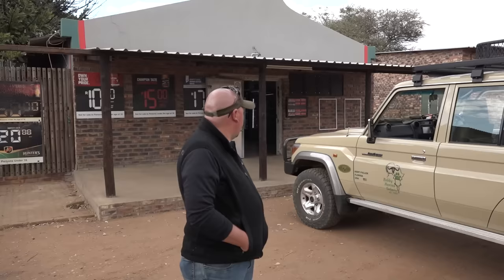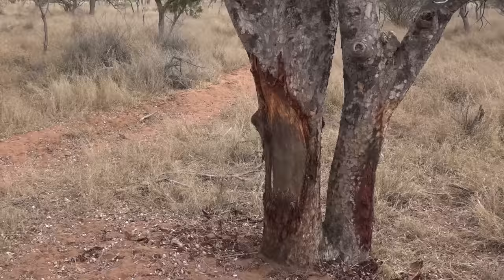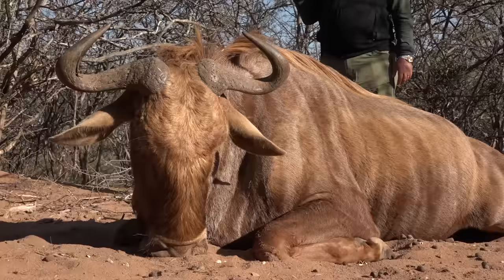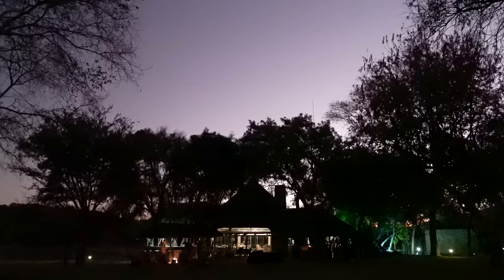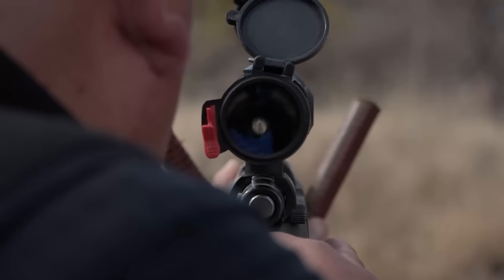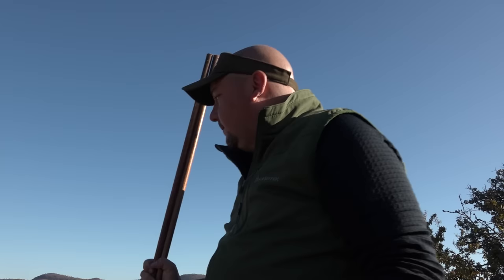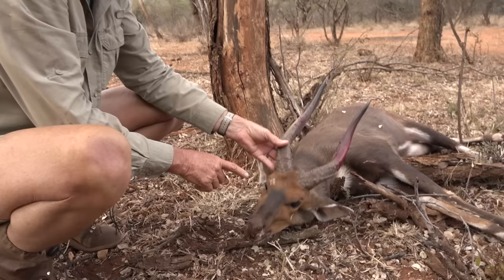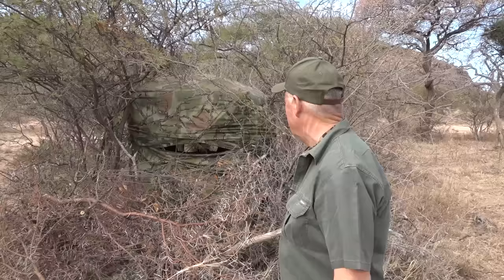Hunting the fastest antelope and the iconic species of South Africa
ENTN Outdoors founder Brian Sherrick continues his travels in South Africa and heads to the Bushveld in the Limpopo Providence.

His mission continues to educate everyone, not just hunters, on how hunting thru conservation is helping not only the animals but the land and its people as well.

In this episode he will be hunting the fastest two antelopes in Africa along with some of the most iconic species of the dark continent at Keta Lodge with @wintershoeksafaris7869

Head over to @HIKMICROOutdoor for some of the best night-vision scopes and monocular available on the market.

00:00 - Main Movie
07:30 - Zebra
10:35 - Golden Wildebeest
13:49 - Kudu
23:33 - Warthog
29:06 - Red Hartebeest
33:42 - Eland
37:51 - Bushbuck
42:40 - Common tsessebe
50:35 - Conservation through Hunting